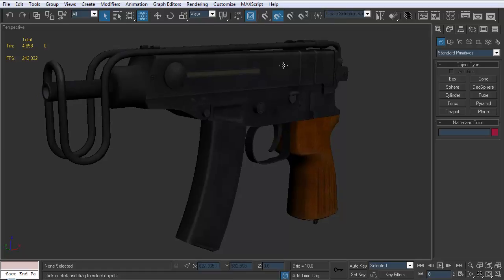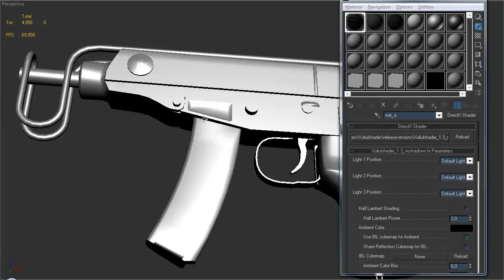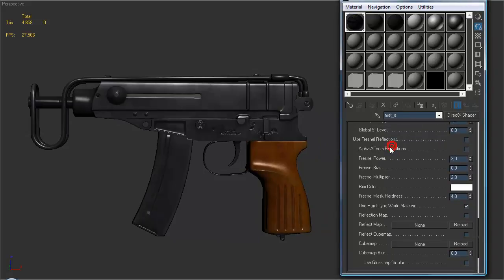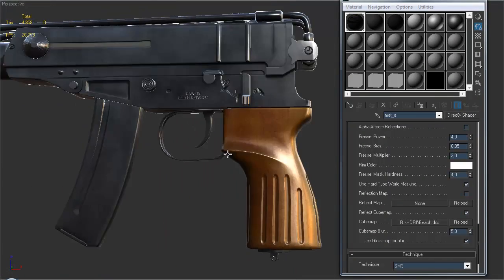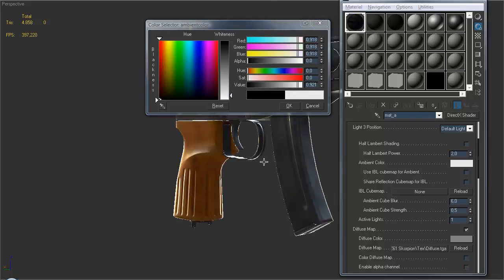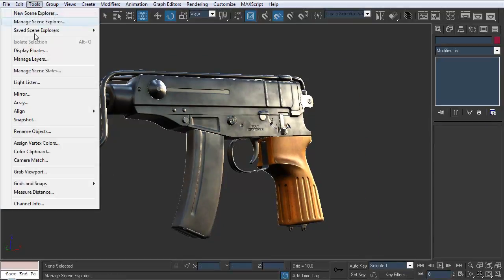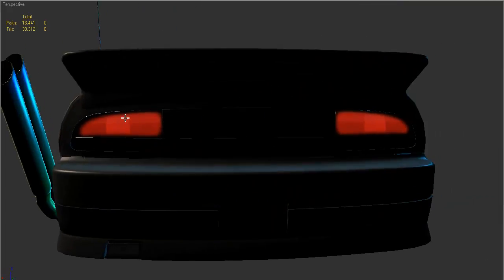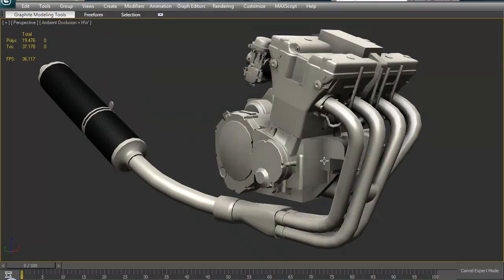Using the Xoliul Realtime Viewport Shader in 3ds Max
In this video, specifically made for game artists working with 3DS Max, you'll learn how to use the ever popular Xoliul viewport shader to display your work in realtime. Apart from being a more correct way to display your videogame art than standard software rendering, this method is also much faster to set up and get it looking good. Also covered is how to set up fancy realtime effects such as shadows and SSAO inside Max' viewport.